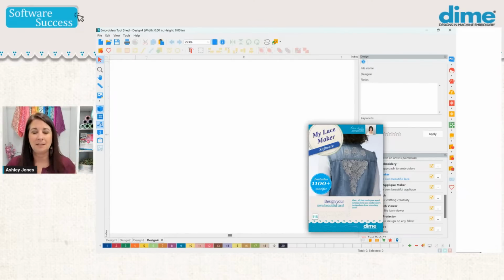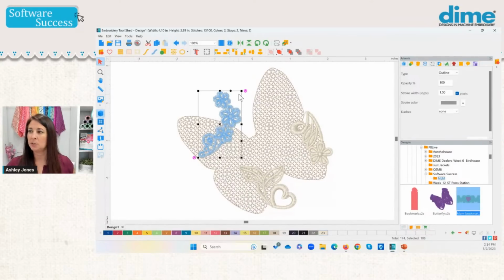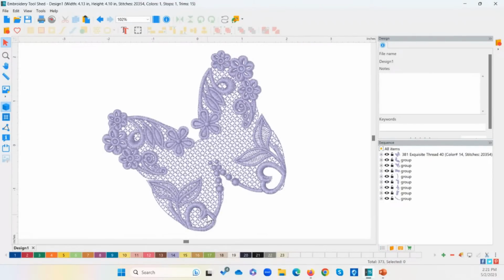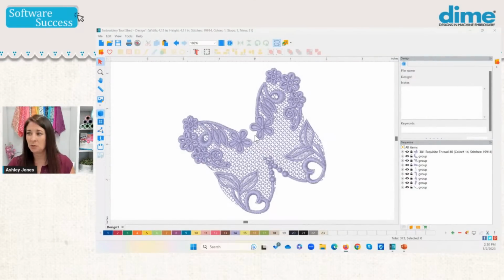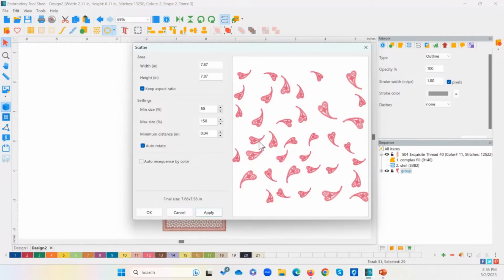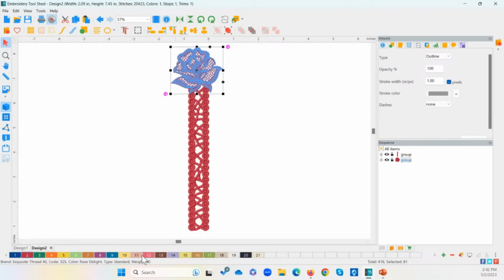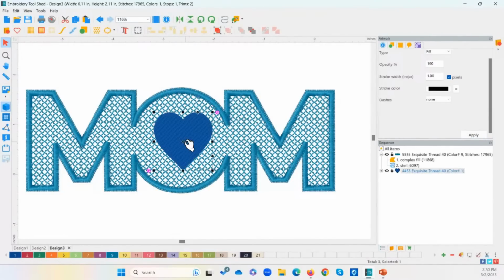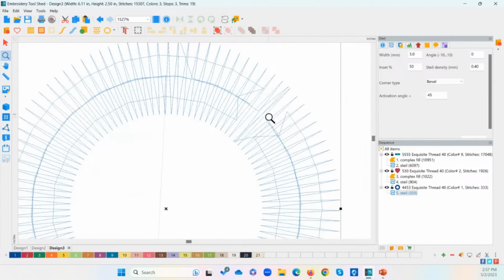Getting Started with My Lace Maker | Software Success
Do you love Freestanding Lace (FSL)? Would you like to create custom freestanding lace designs? Join Ashley Jones and see how easy it is to create custom freestanding lace in just a few clicks, no digitizing skills needed.